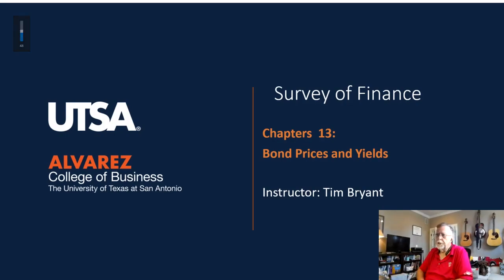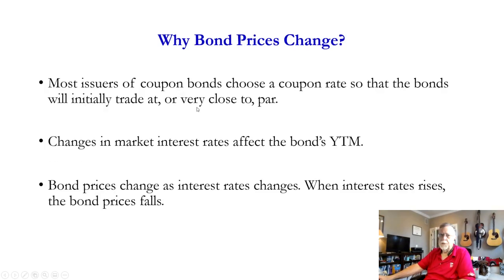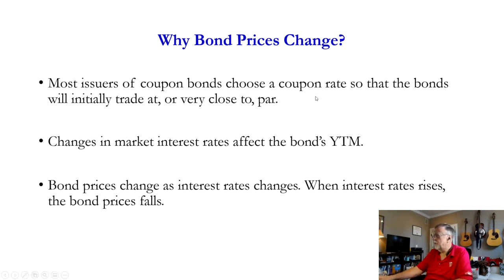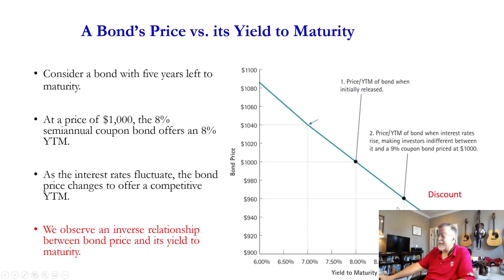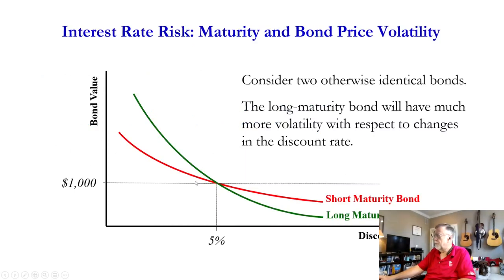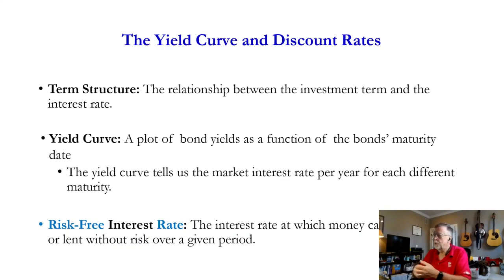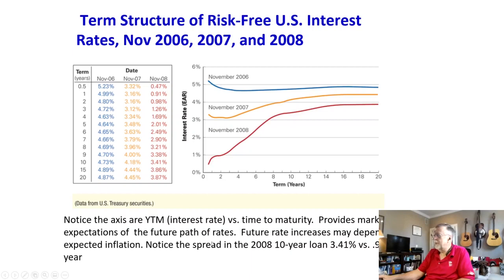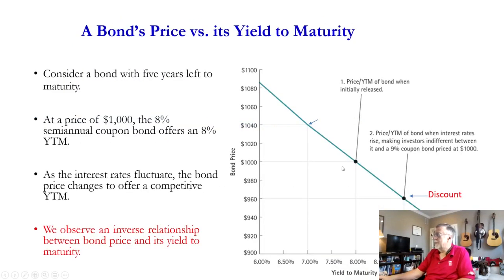CONCEPTS Bond Prices and Interest Rates Interest Rate Risk default 9250311d